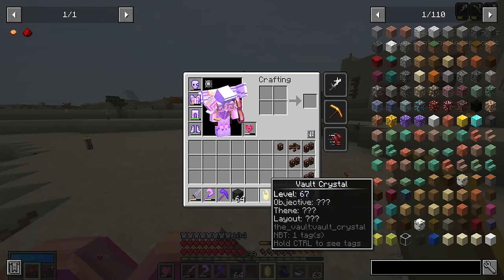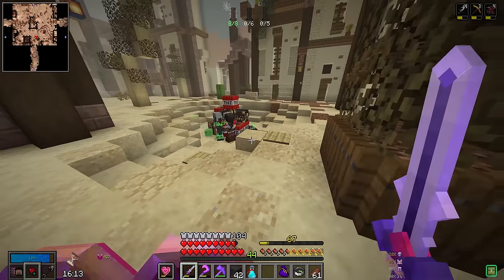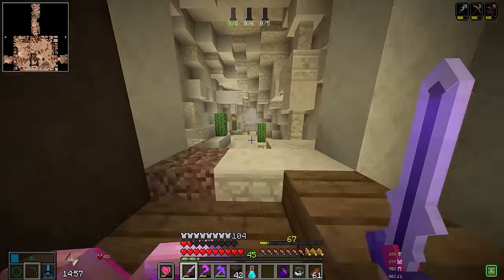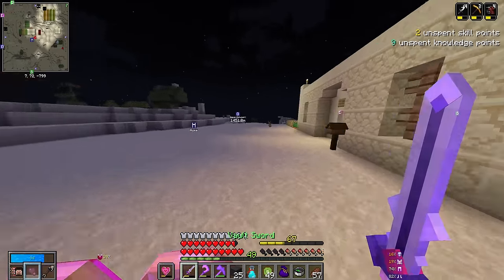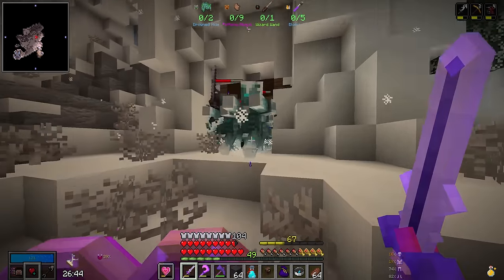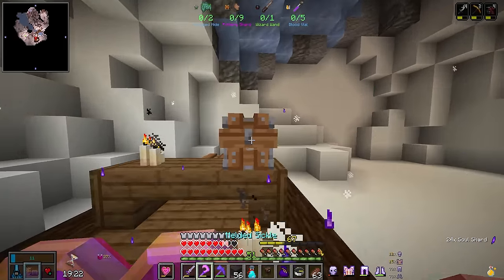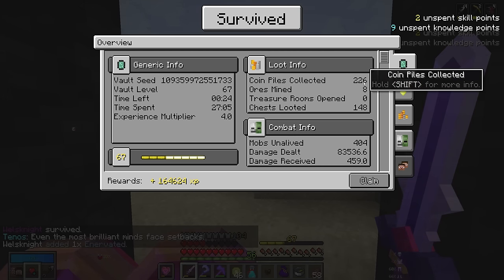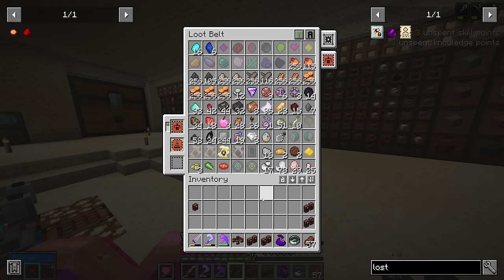Back Into the Vaults! | Hermitcraft Vault Hunters - Ep. 24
Welcome to Vault Hunters, a Minecraft 1.18.2 modded survival series with the Hermitcraft crew!